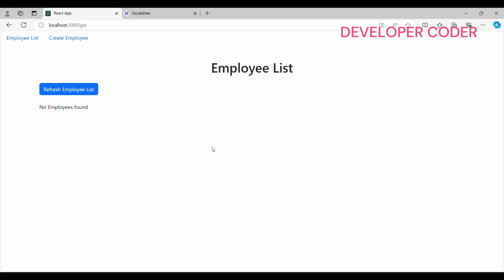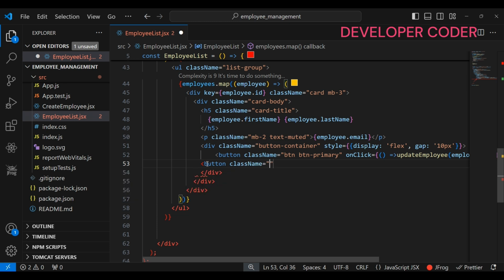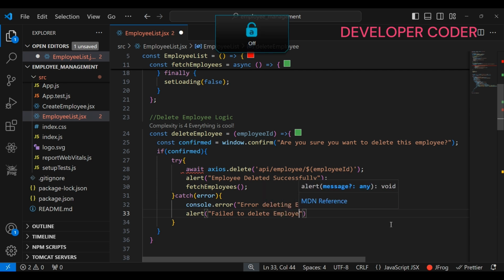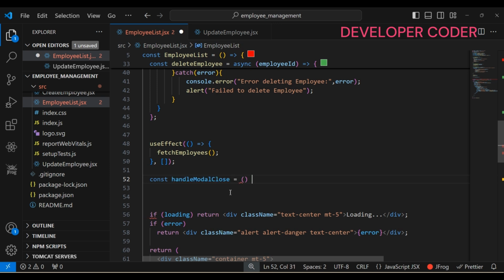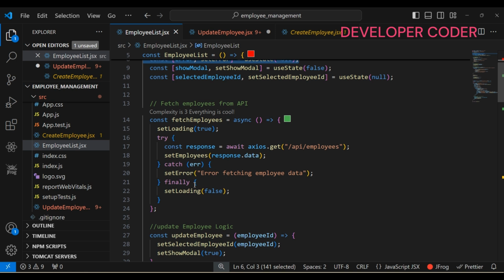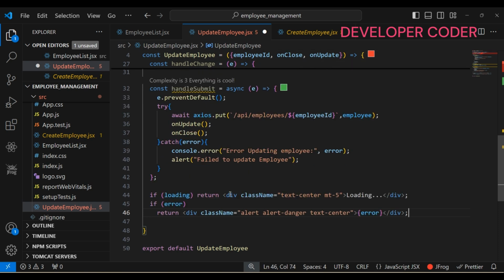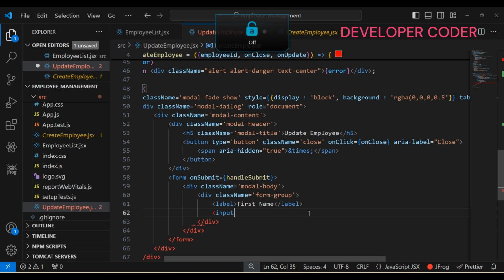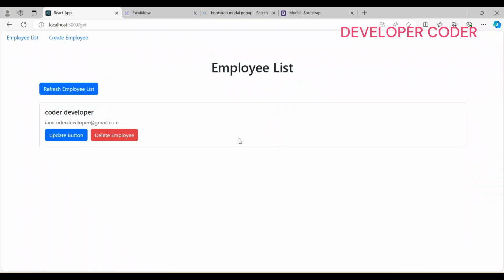Full Stack Development using Spring Boot, React & REST API | Employee Management System | Part-5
Welcome to the fifth part of our comprehensive series on building a Full Stack Employee Management System using Spring Boot, React, and REST API. In this video, we'll start by setting up the backend using Spring Boot and later on we are going to integrate it with a React frontend. Whether you're a beginner or an experienced developer, this series will help you understand the fundamentals of full stack development and REST API integration.

📚 What You Will Learn:

Creating RESTful APIs for Employee Management
Integrating React with Spring Boot
Handling data between the frontend and backend
Best practices for full stack development

🛠️ Tools & Technologies:
Spring Boot
React JS
REST API
Java
Maven
Postman

Full Stack Development Spring Boot React
Spring Boot REST API React Integration
Employee Management System Spring Boot React
React Spring Boot REST API tutorial
Spring Boot full stack tutorial with React
Build a full stack app with Spring Boot and React